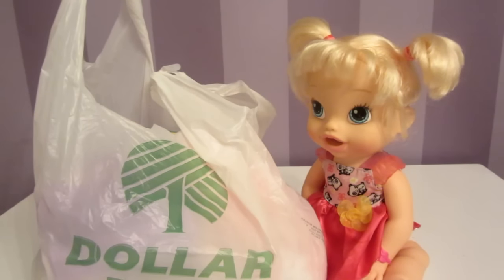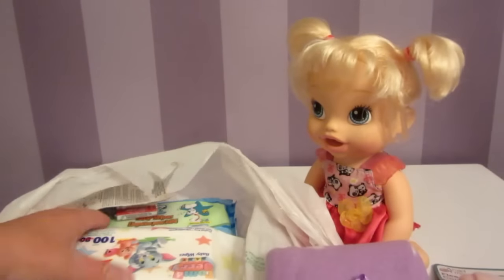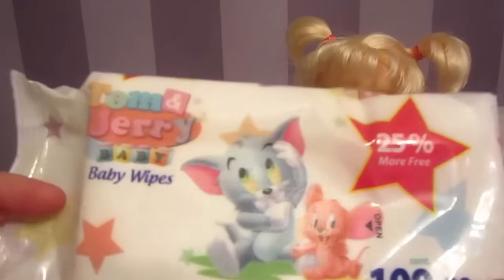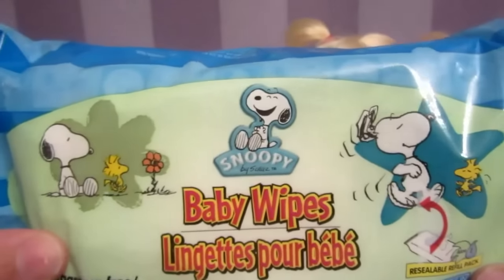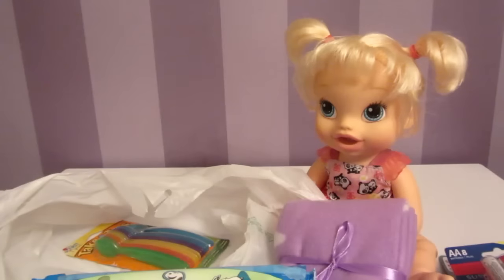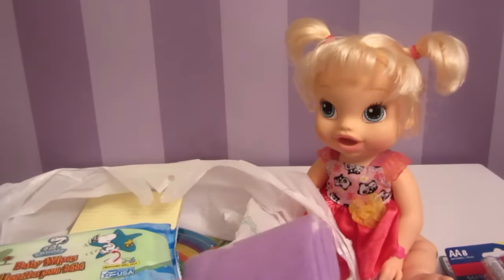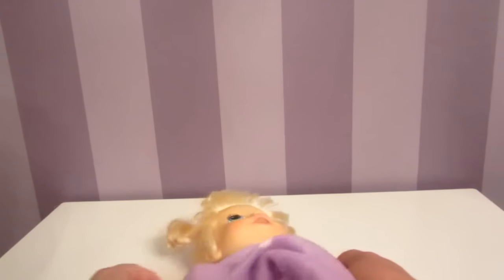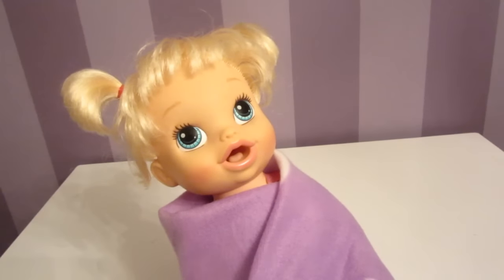Baby Alive Haul from Dollar Tree & Albertsons